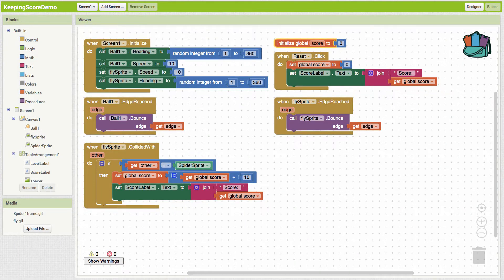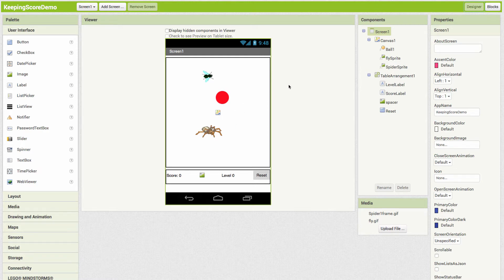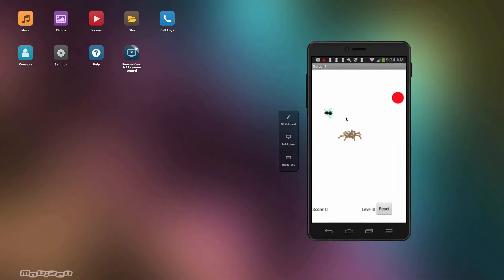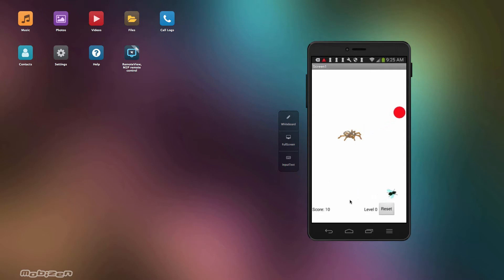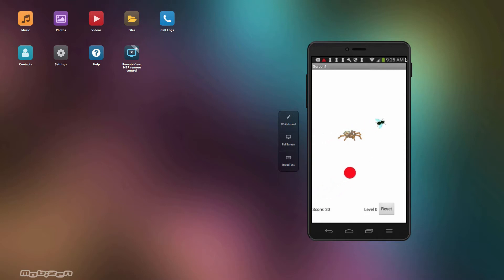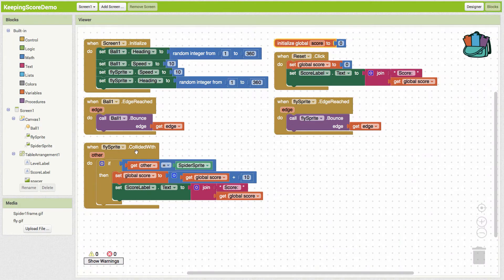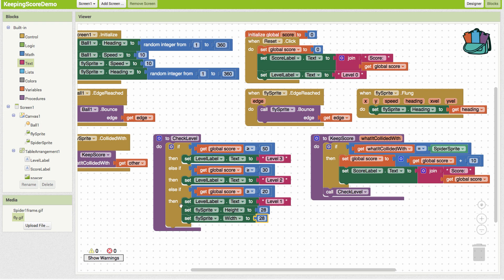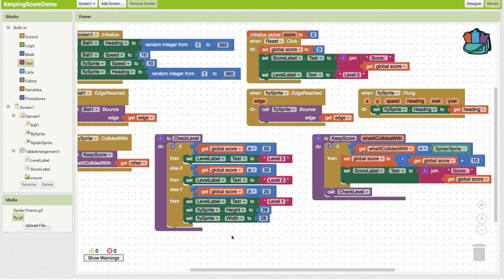App Inventor 2: Leveling Up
In this video you will learn a technique for implementing different levels based on the score. It continues from where the Keeping Score video leaves off.  and create your project from there.